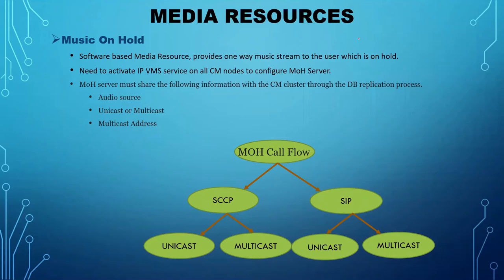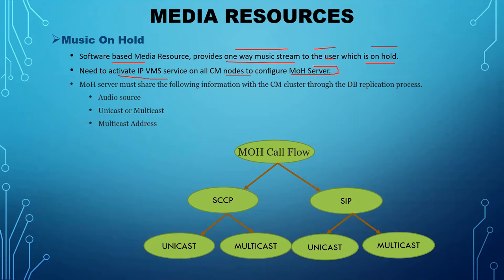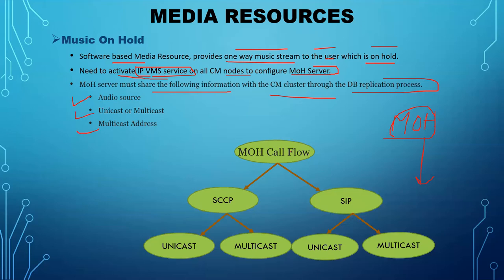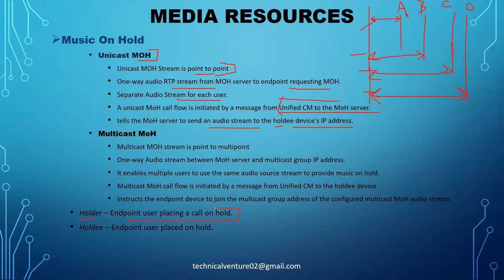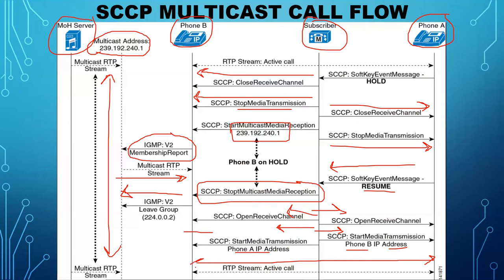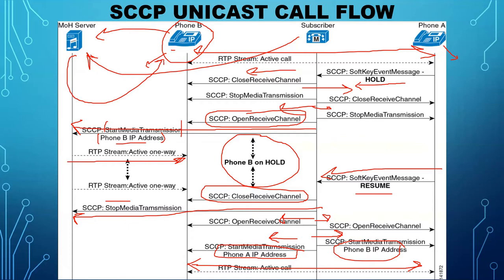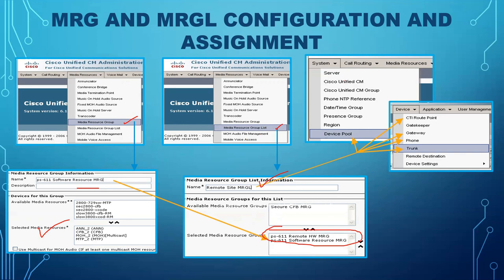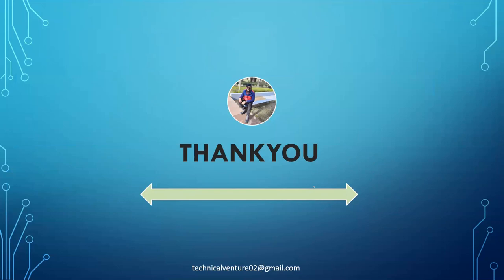Lecture-19 |Media Resource-part 3|Explained about MoH(Music On hold)|Unicast and Multicast Call flow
This Video is all about Media Resources. You will be able to learn about H/W and S/W media resources. You will learn about Music On Hold in detail. This video explains about SCCP and SIP Unicast and Multicast Call flow.